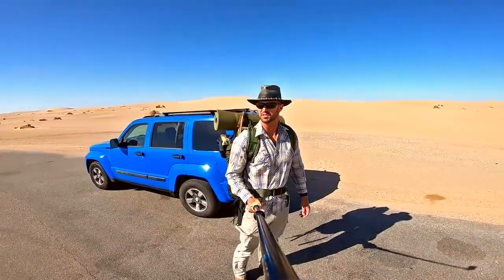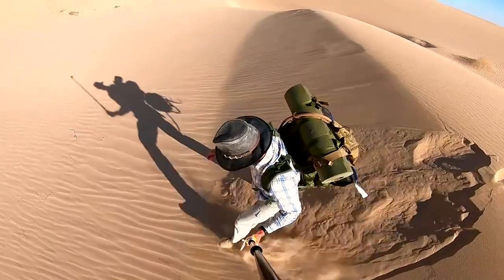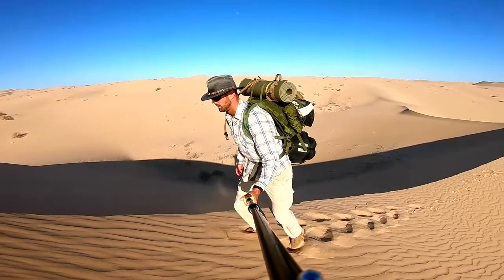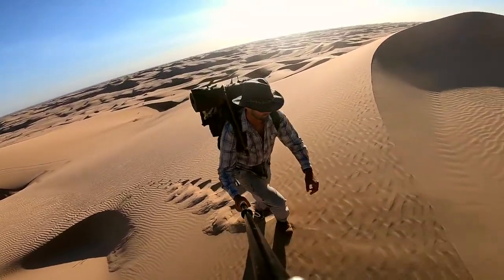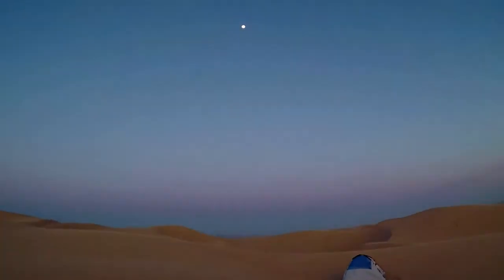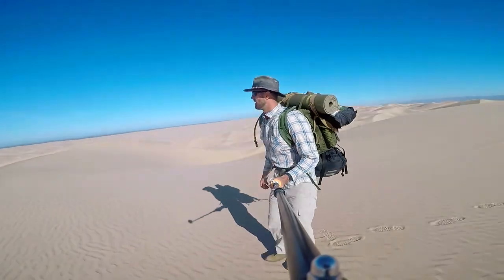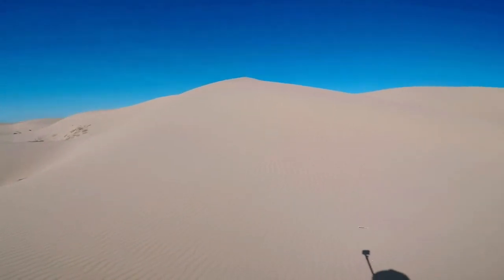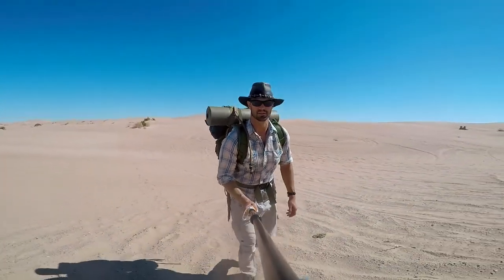Imperial Dunes California, Backpacking and Camping. Hidden Oasis!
Imperial Sand Dunes Hiking and Camping, Desert Fun! Wild Adventure, Off Road Vehicles Area. Watch the whole video to see the Hidden Oasis at the end of the video!

Imperial Dunes California. These sand dunes stretch 40 miles in length and average 5 miles in width. The dunes are situated north of the Mexican border and are 25 miles west of Arizona. They are the largest dunes open to off road vehicles in the United States. The desert sands shift daily creating dunes that reach 300 feet in height.

The ripple effects show the relationship between air and sand, creating views only this area has to offer. A few movies such as “Return of the Jedi” and “Road to Zanzibar,” were filmed here.

The main stretch to camp on and access the dunes quickly is called Gecko Rd. April through September it is free to access the sand dunes. October through April permits are sold for $35 and there are seasonal permits for $150.

In the summer months the sand dunes reach highs of 108 degrees Farenhiet while the lows are in the lower 80s.  In December the average high is 70 degrees and the low is 44 degrees. A wet day for the sand dunes is .04 inches of liquid and the rainy season brings in a total of .8 inches.

Wind speeds have reached 22 mph out at the dunes, and winds strong enough can create sand storms resulting in poor visibility and chaos.

Each year hikers and recreational motorists die at the dunes. Either by practicing unsafe vehicle operations or by underestimating how much water they need.

Throughout the hike my calves were getting a full workout from the deep sands. I knew the next day I was going to feel my muscles.

I kept a steady pace throughout the entire hike. Going too fast would have exerted too much energy and sweat. This excursion was not for the faint of heart. Hiking over the dunes I thought to myself of the many French Foreign Legionaires  marching through Africa and the Middle East with a rifle and pack on in the late 1800s. I wondered what grit they had for going weeks in the desert with only the pack on their back and sparse water sprinkled along the way.

Coming out to this desert has made me more grateful for the things I have and use everyday.